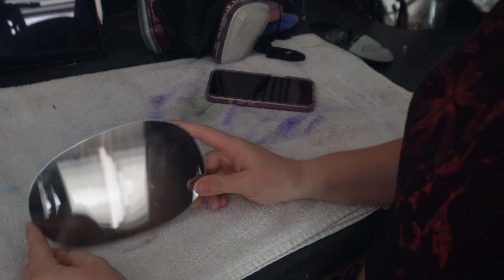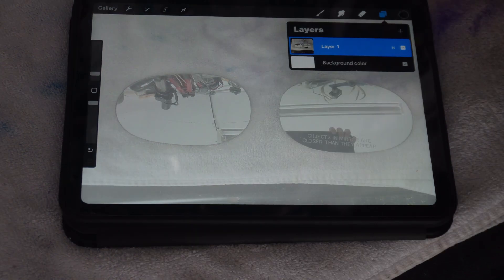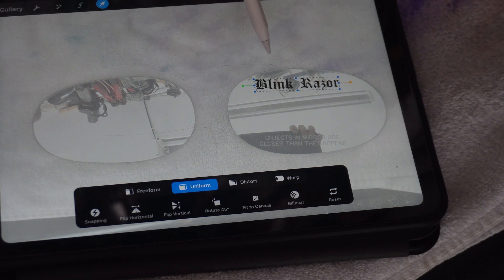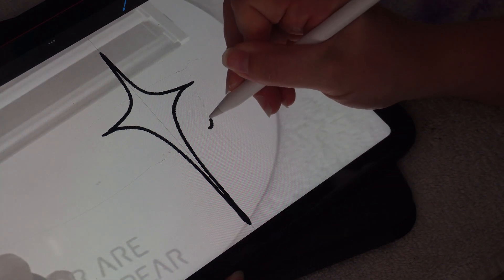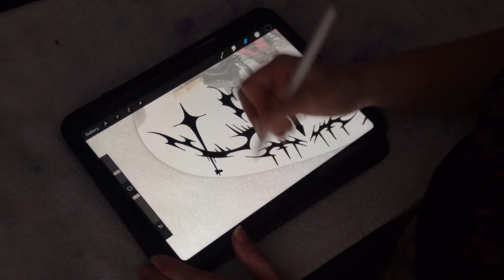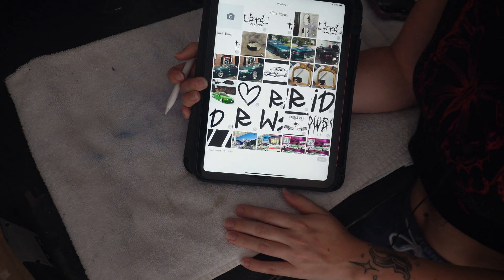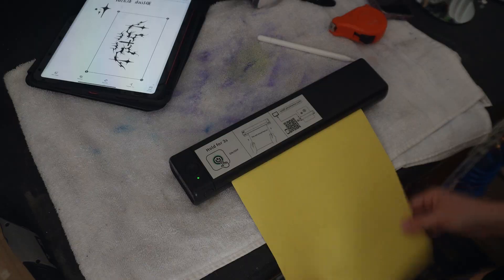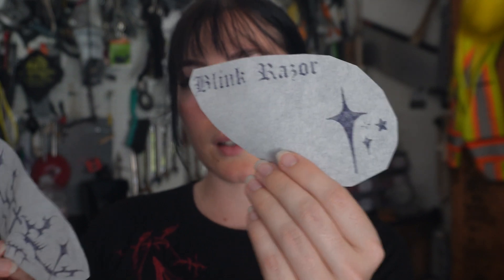How To Make Stencils For Mirror Engraving (using Procreate and Phomemo)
Here is the process of how i make my stencils.